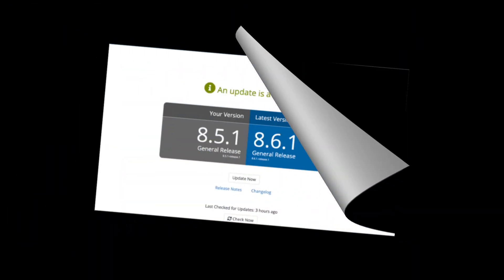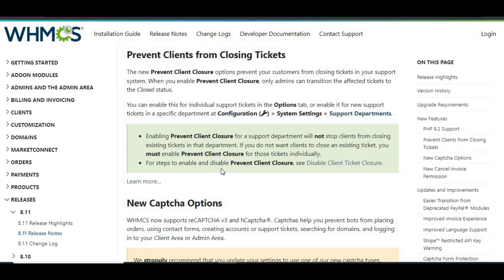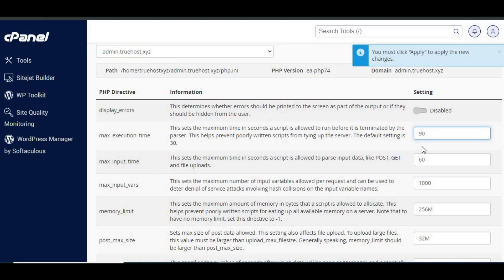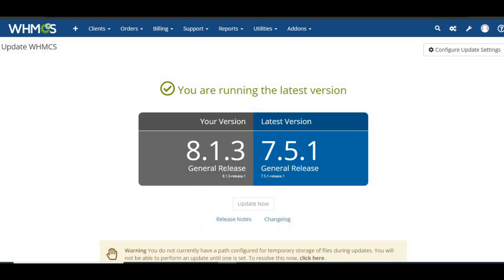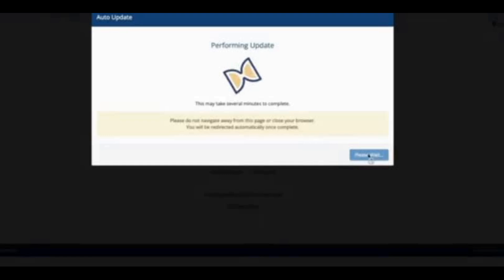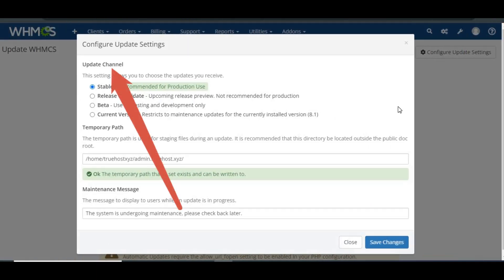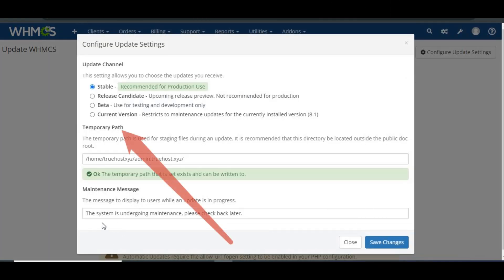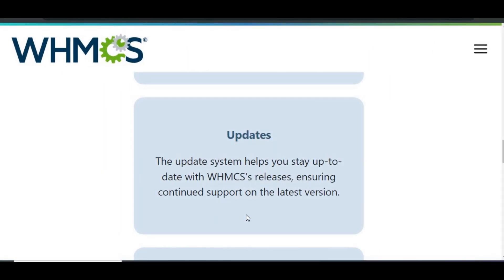How to Update WHMCS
In today's video, we're diving into the essential process of updating your WHMCS (Web Host Manager Complete Solution).

In this guide, we’ll cover:

Preparation for the Update
Performing the Update
Post-Update Checks